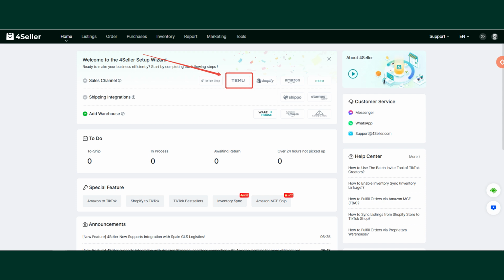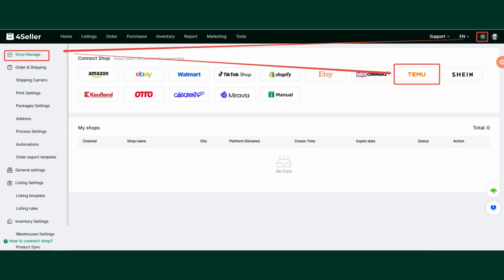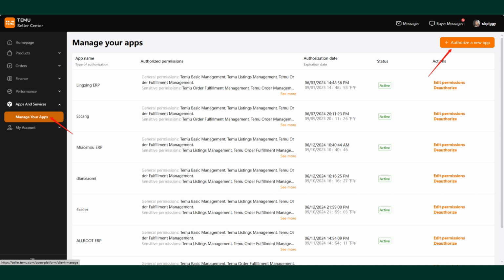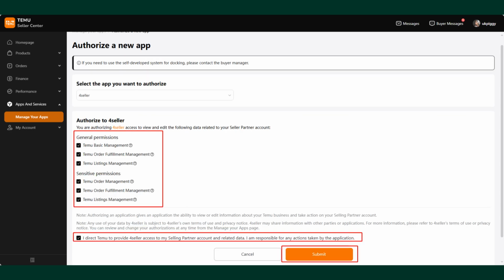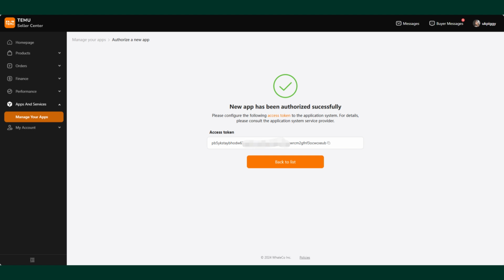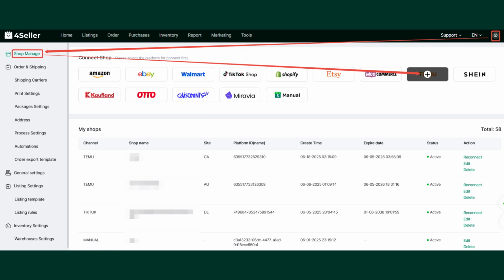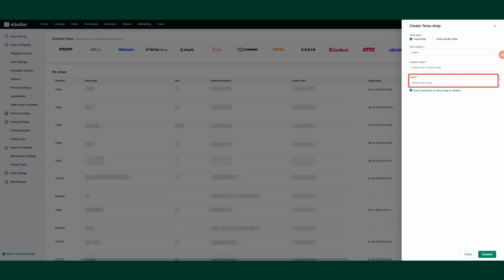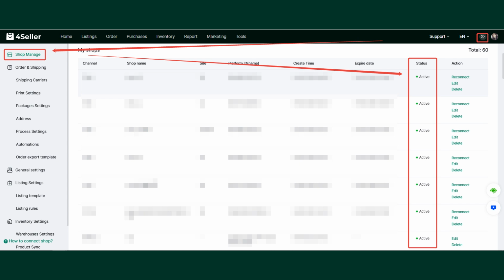How to Connect Temu to 4Seller in 3 Steps! (2025 Tutorial) ⚡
🎊Welcome to the ultimate channel for mastering multi-platform store connection and e-commerce operations!
🧸Here, you'll learn everything you need to know about seamlessly managing and scaling your online store across top global platforms like Amazon, Shopify, Walmart, eBay, Shein, Etsy, WooCommerce, Temu, TikTok, OTTO, and Kaufland!

9️⃣ How to Invite 1000 Creators on TikTok to Promote your Product with Just One Click?